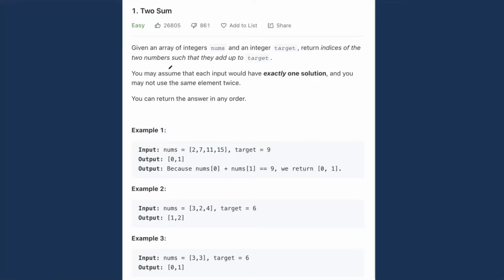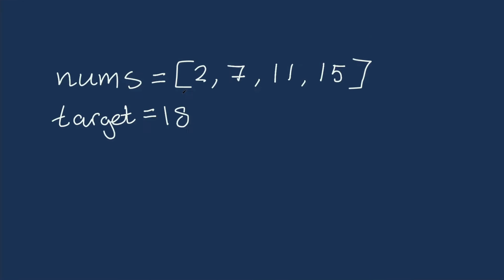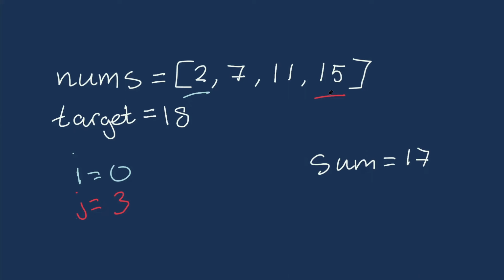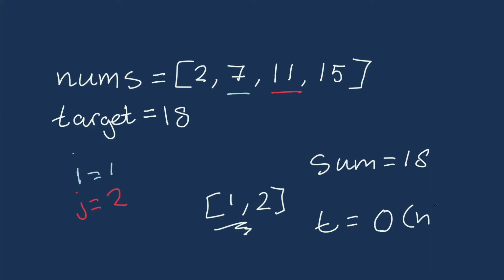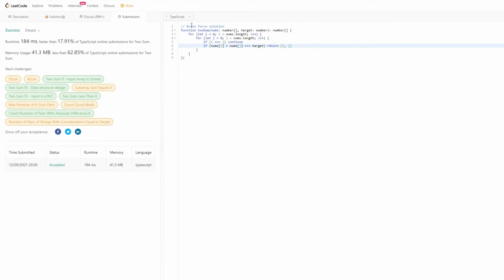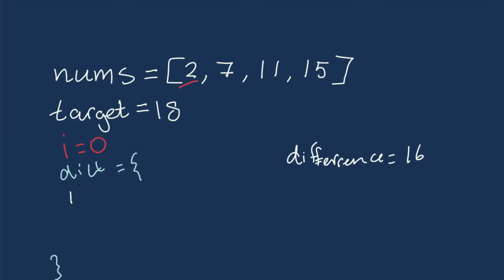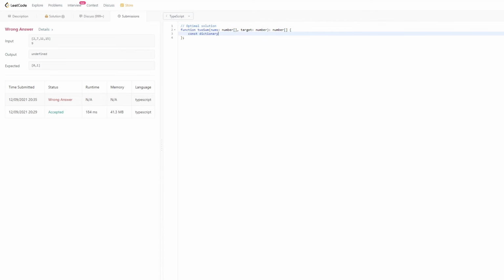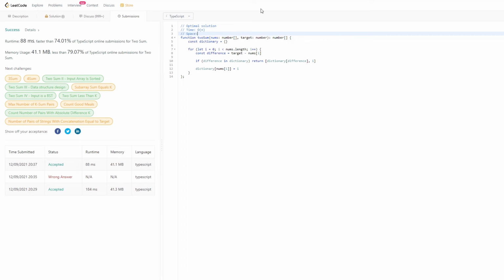Leetcode Two Sum Explained | Typescript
Video contents:
00:00 Problem statement
01:17 Explained: brute force solution
03:58 Coding: brute force solution
05:12 Explained: optimal solution
07:20 Coding: optimal solution